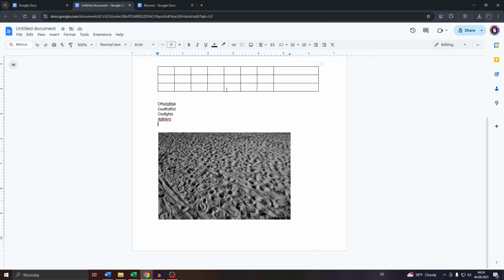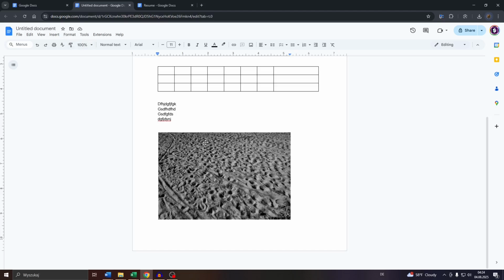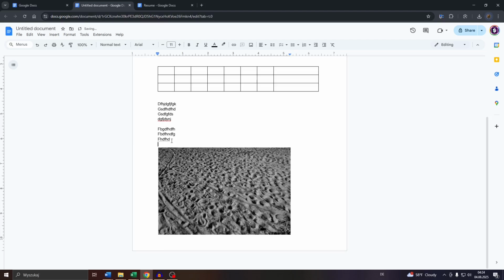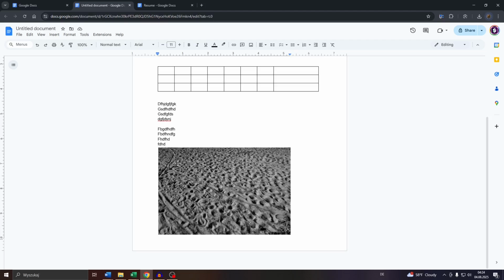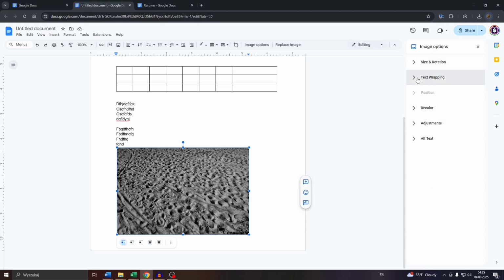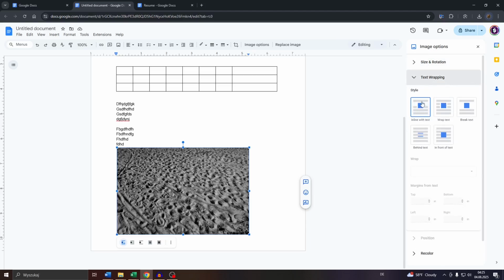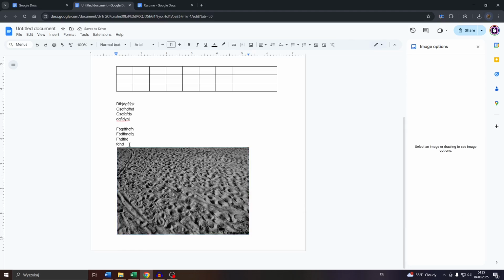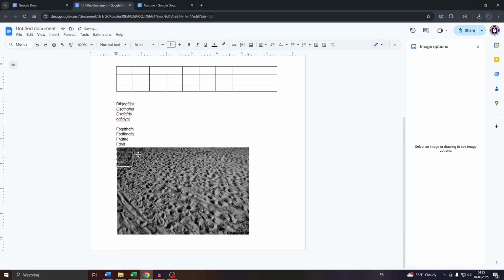How to Type on Image on Google Docs — Step by Step Google Docs Tutorial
Find out how to type directly on an image in Google Docs using text boxes and layering options.

If you're interested in learning more about how to use Google Docs, you may learn how to get rid of table lines on Google Docs, too, in this tutorial